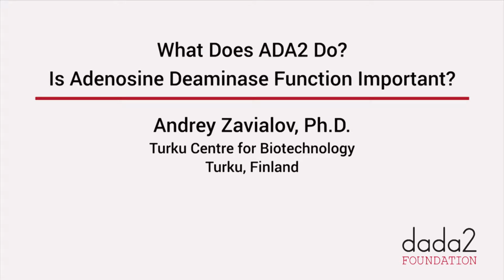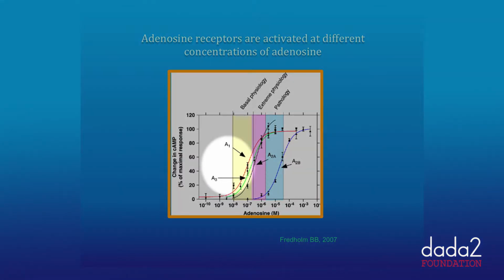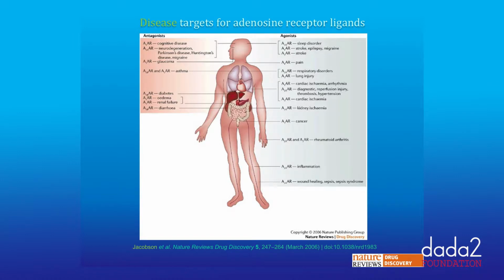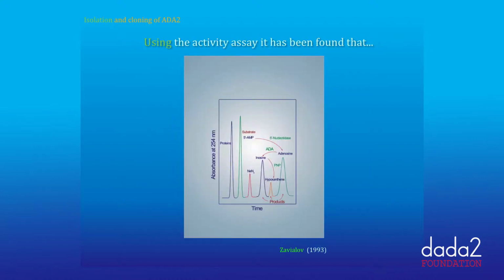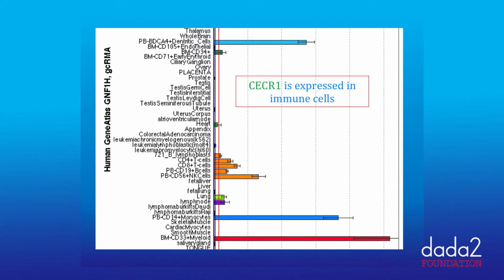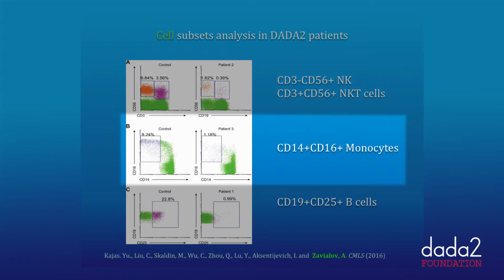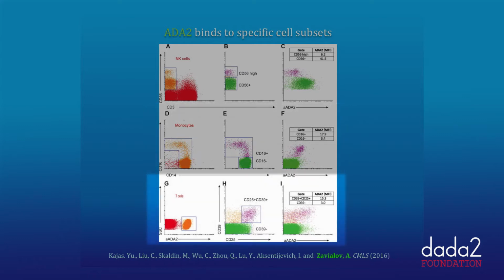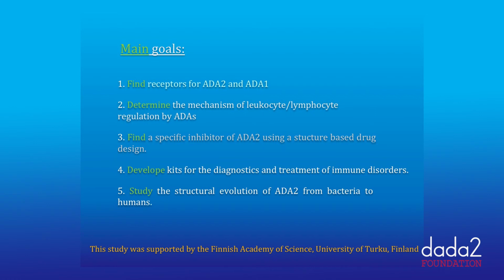Andrey Zavialov - What Does ADA2 Do?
Andrey Zavialov. PhD, from Turku Centre for Biotechnology, Turku, Finland, presents - What Does ADA2 Do? Is Adenosine Deaminase Function Important?

From the Inaugural International Conference on the Deficiency of ADA2, November 11, 2016